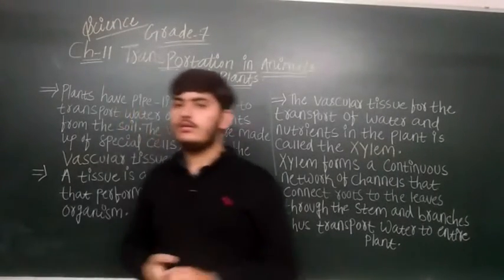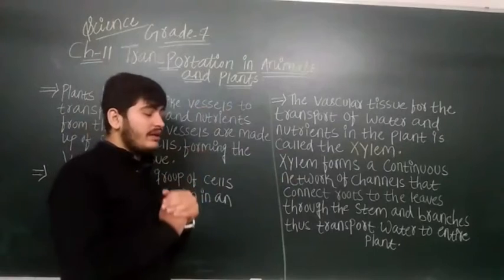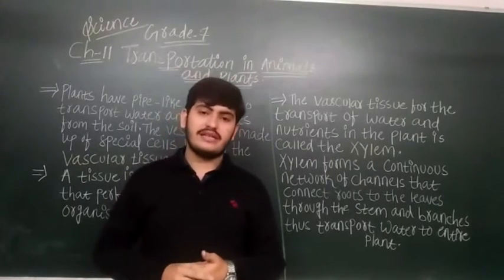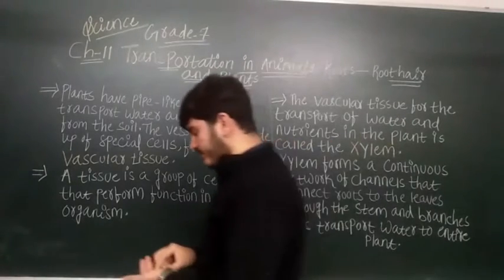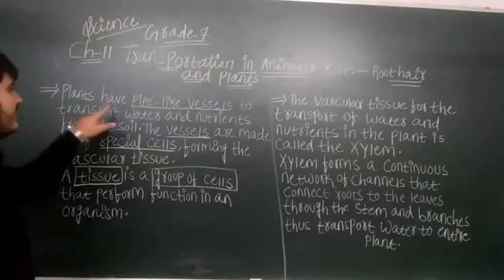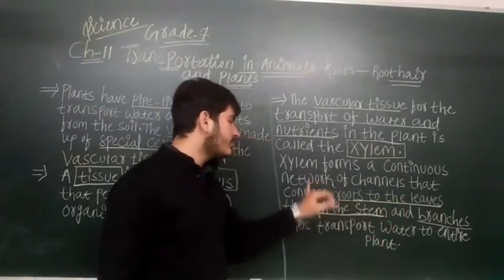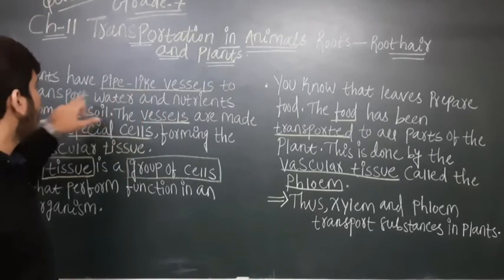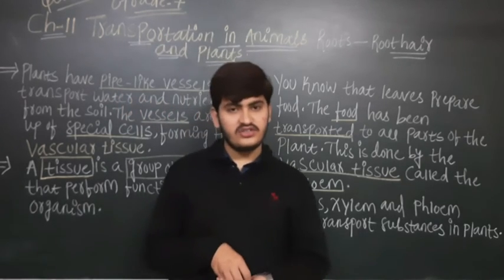EM | Grade 7 |Science | Ch-11 Transportation in animals and Plants | Part-4 |27 January 2021